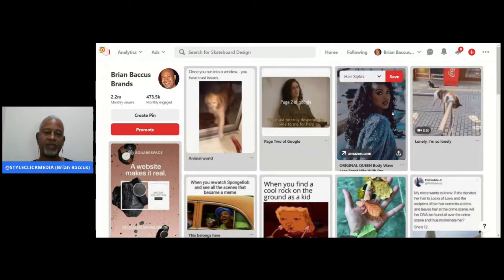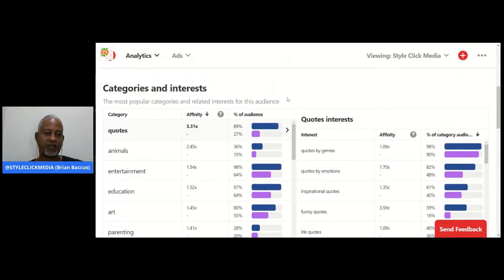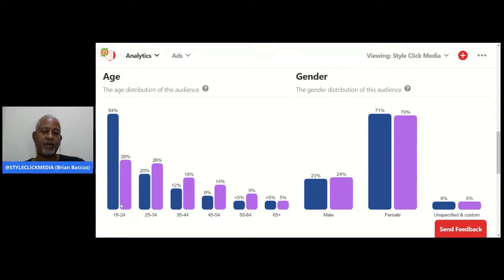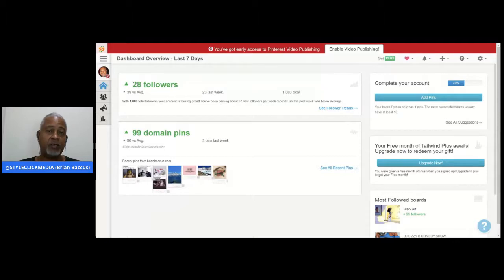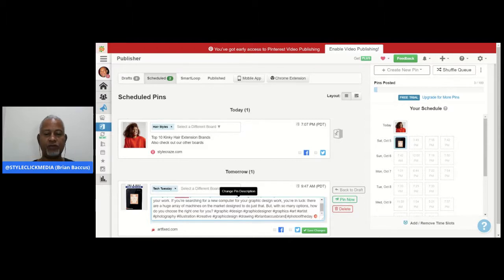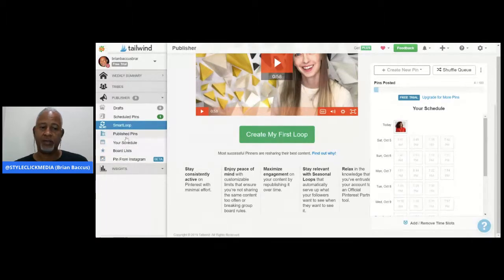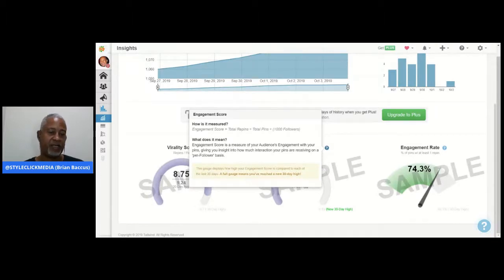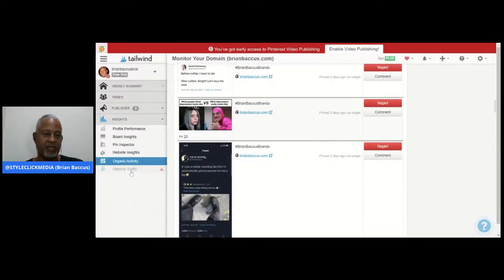SOCIAL TECH TALK - SPECIAL EDITION FRIDAY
SOCIAL TECH TALK GIVES YOU THE EXTRA INFORMATION YOU NORMALLY DO NOT GET FROM DOING A GOOGLE SEARCH
FOLLOW US AT @STYLECLICKMEDIA AND @BRIANBACCUSBRANDS